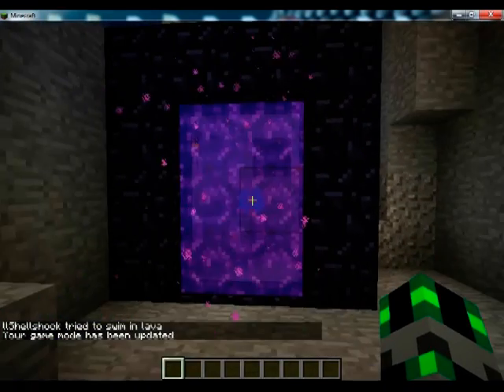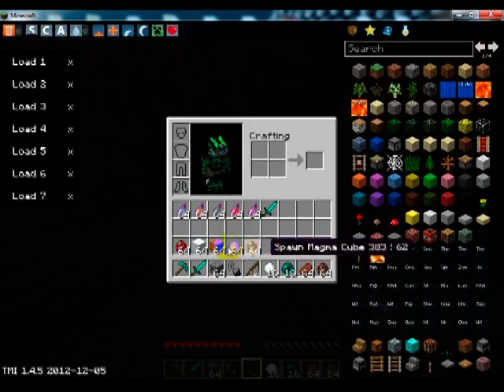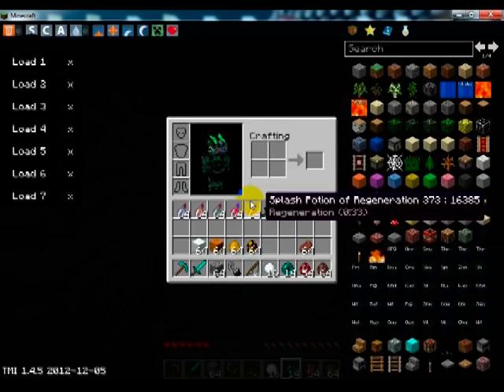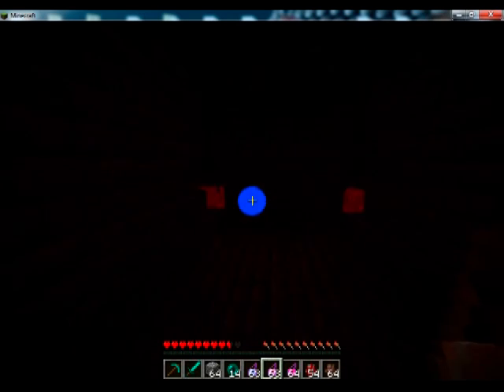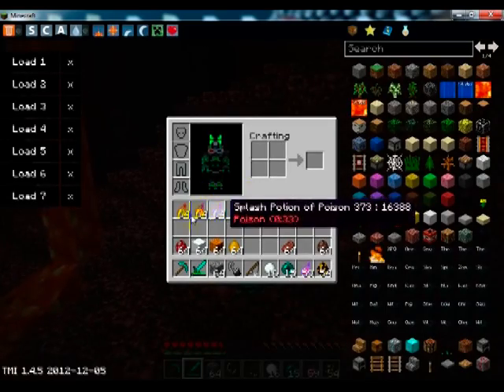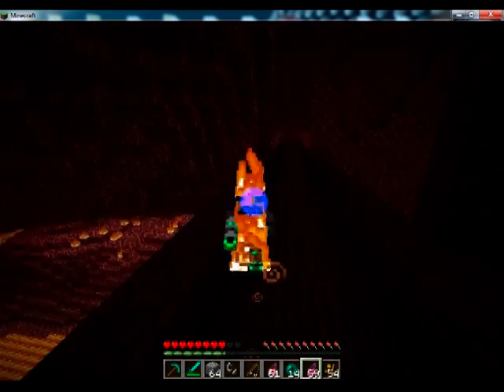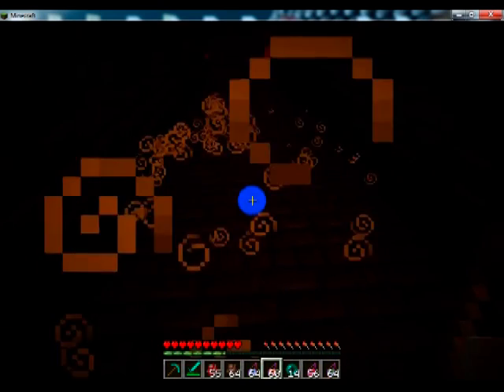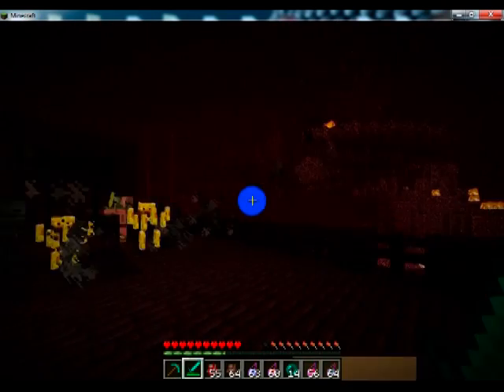Minecraft Xbox 360 NETHER FORTRESS Survival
Look in Description for accurate info on Nether Fortresses! =D
Nether Fortresses are made up of:
-Nether Bricks
-Nether Brick Fences
-Nether Brick Stairs
-Nether Brick Fences
Other Objects/Blocks that can be found inside are:
-Blaze Spawners
-Nether Wart (grows on Soul Sand in some rooms inside the Nether Fortresses)
-Netherrack
-Glowstone
-Lava
-Mushrooms
Mobs that are able to spawn in Nether Fortresses are:
-Blazes
-Magma Cubes
Zombie Pigmen
Note: This was made on the PC version of Minecraft